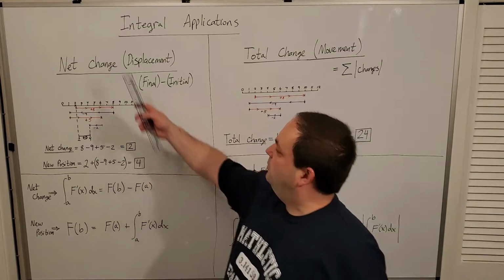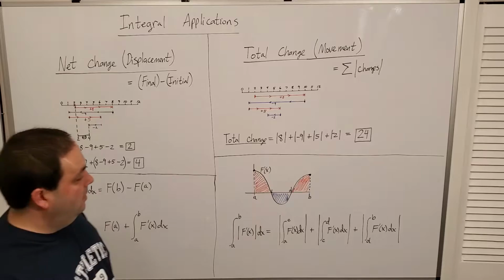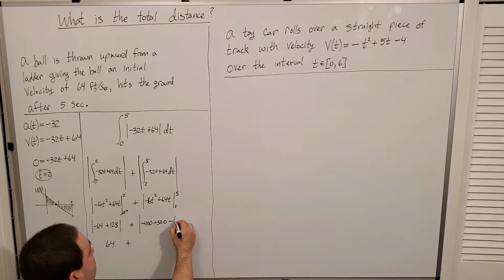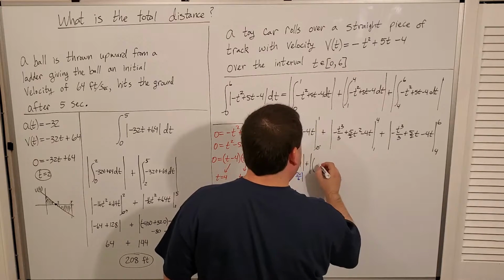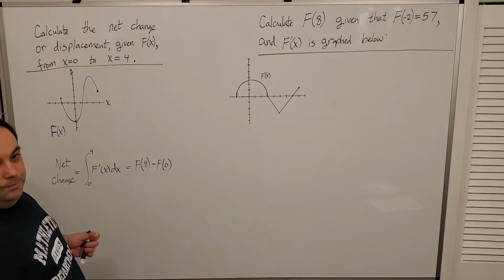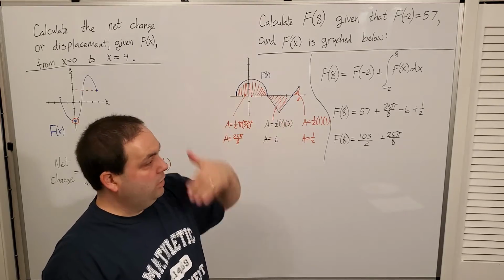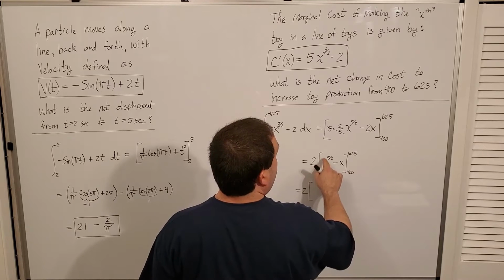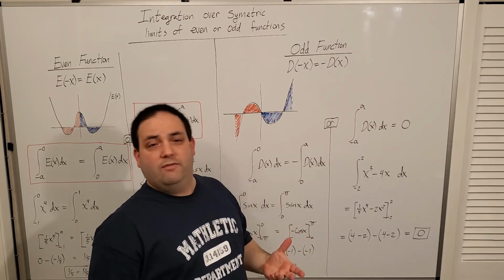Calculus I -- Net Change and Symmetric Integration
Applications of Definite Integrals.
Net Change vs Total Change.
Displacement vs Total Distance.
Evan and Odd symmetry Integrals.